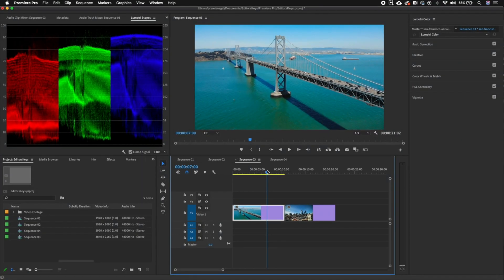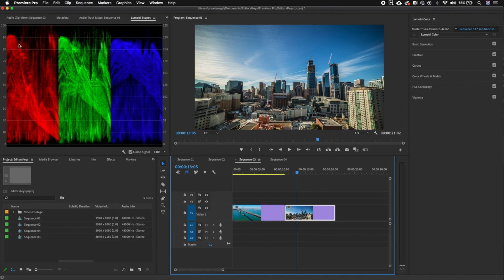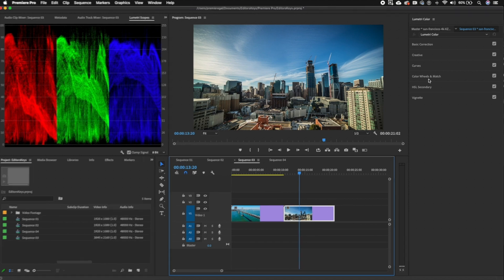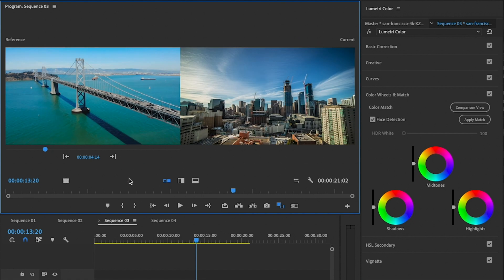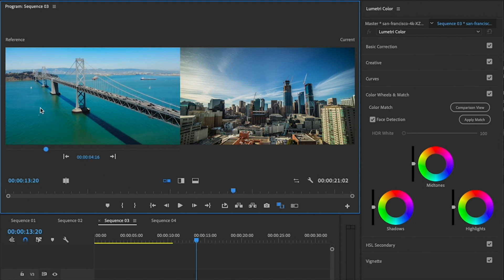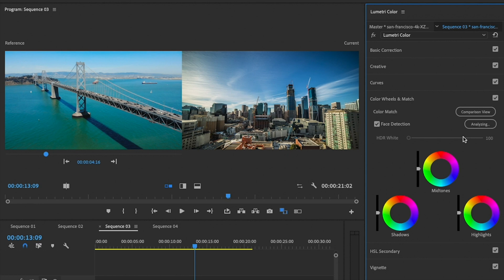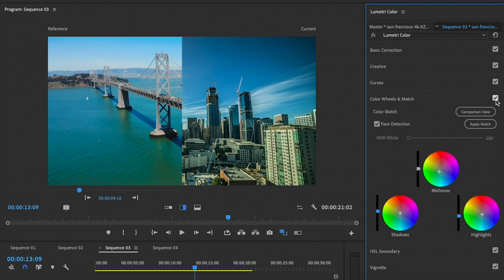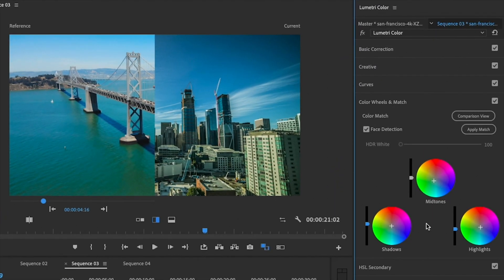How To Color Match Footage In Premiere Pro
How To Color Match Footage In Premiere Pro The easy way. We're joined by Premiere Gal and this week we ask, 'How can you match two shots easily within Adobe Premiere Pro'

This is a great tool for matching the color of two different shots, maybe shot on a different day or different places.

Links:
Adobe Premiere Shortcut Keyboard:

The SL600 Microphone (the black and orange one in the video)